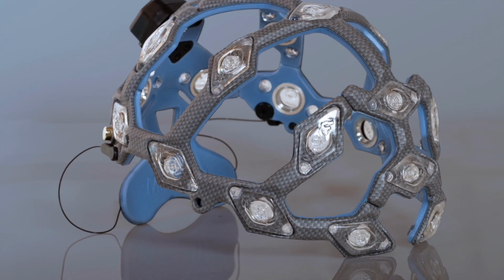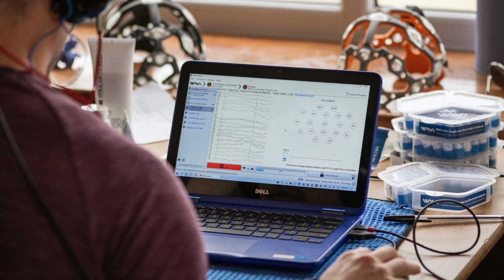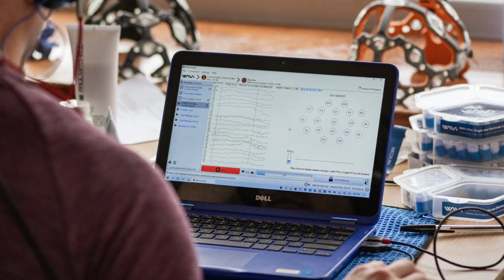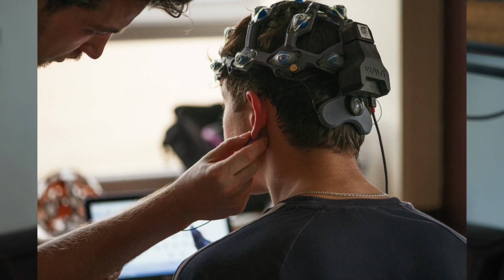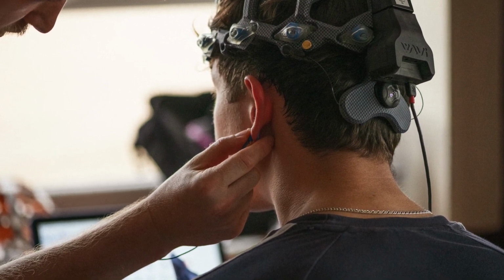WAVI Brain Scan Q&A | *NEW* addition to the office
INTRODUCING…

📣The WAVI📣

Starting at our Austin location, we are now able to run brain scans on patients that will make it possible for us to measure the effectiveness of treatment.

We are so excited to start using this and know it will provide us very helpful insight to better treat our patients and ultimately provide research-based evidence!

If you’re in the greater Austin or Houston area, feel free to contact us or check out our 3-Systems Blog to get additional information on EDS, POTS (postural orthostatic tachycardia syndrome), Dysautonomia, and many other complex conditions that can be effectively treated by the “Parr PT Method”, our personalized and holistic approach to manual therapy.

We always appreciate your positive comments, likes, shares, and general support for our work in Austin and Houston. You can follow us at:

We utilize hands-on manual therapy and myokinesthetics to treat:
– EDS | Ehlers-Danlos Syndrome
– POTS | Postural orthostatic tachycardia syndrome
– Hypermobility & dysautonomia
– Chronic pain, fatigue & illness
– Neurological disorders & brain injuries
– Sports or work-related injuries
– MS, strokes & seizures
– Scar pain
– Bowel Disorders such as constipation, IBS, or gastroparesis
– Gait and mobility issues
– Knee pain, shin splints & plantar fasciitis
– Neck pain & shoulder pain
– Back pain & leg pain
– Gout, CRPS, and inflexibility